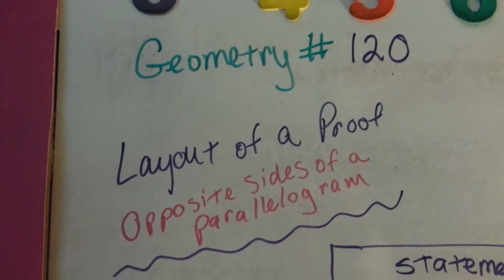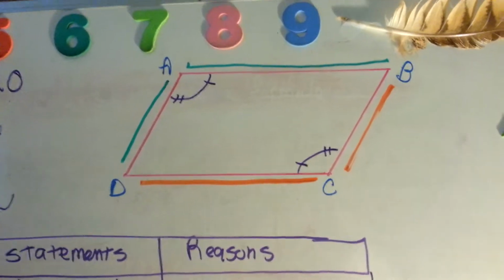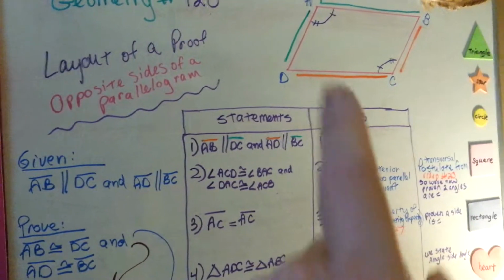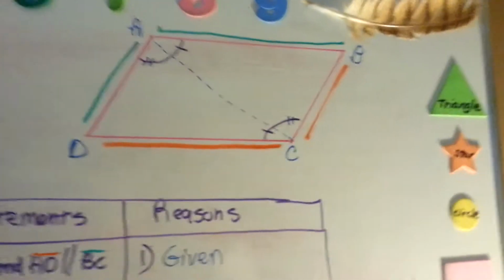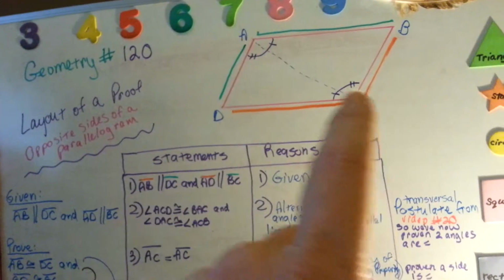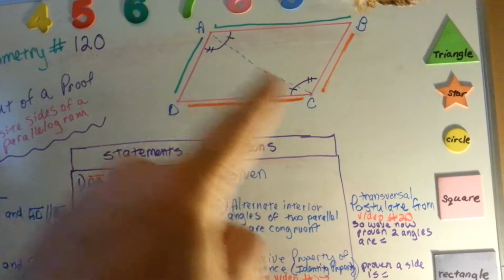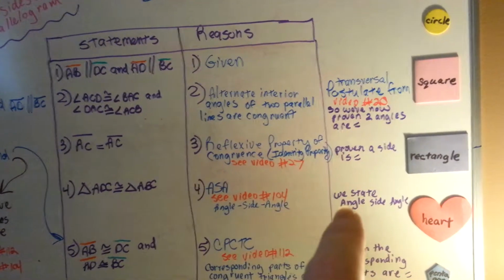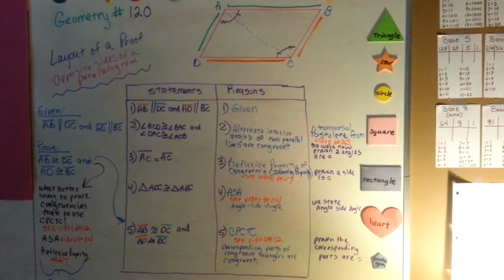How to do Opposite Sides Parallelogram Proof (Geometry #120)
A detailed explanation of an opposite sides of a parallelogram proof.  #120

This video and the videos in my folders, "Intro to Geometry" and "Geometry" are a series of a class.  When viewed in order, will enable a student to enhance their grade, be used as a homeschooling class or aid in the passing of the GED.